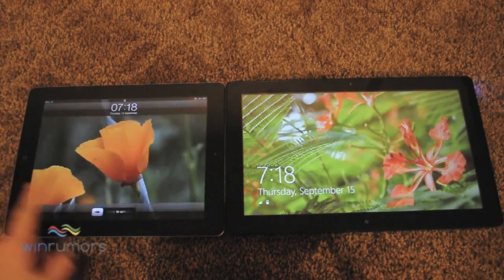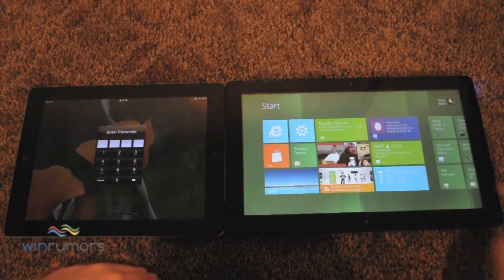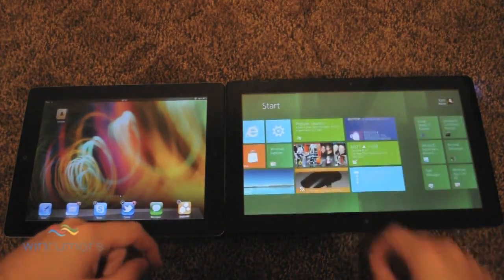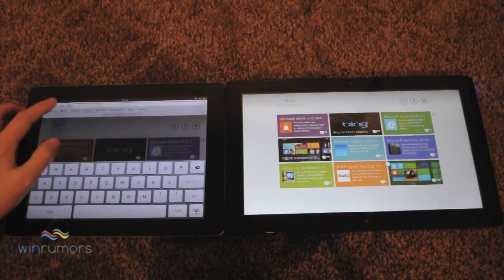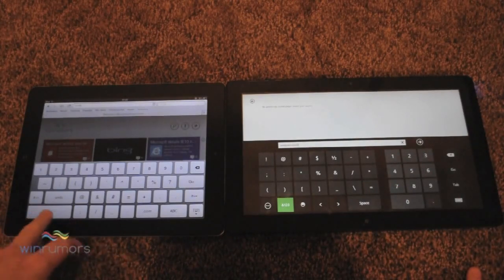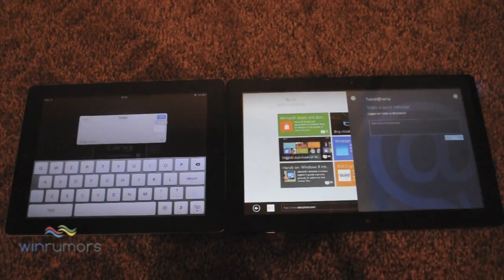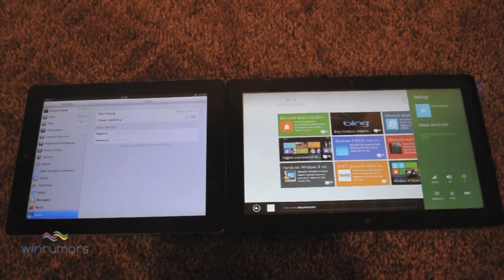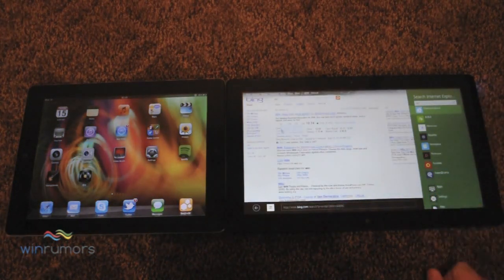เปรียบเทียบการใช้งาน iPad และ Windows 8 Tablet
เปรียบเทียบการใช้งานระหว่าง iPad และ Windows 8 Tablet
ฟังก์ชั่นการใช้งานต่างๆ ความลื่นไหลของการทัช และการใช้งานด้านอื่น
มาเทียบกันดูเลยว่าเราจะชอบแบบไหนมากกว่ากัน